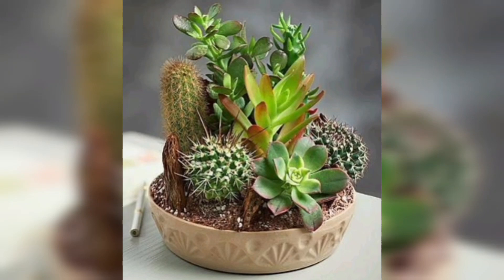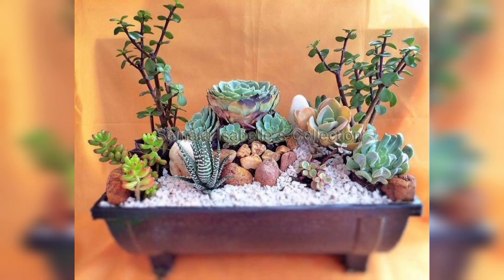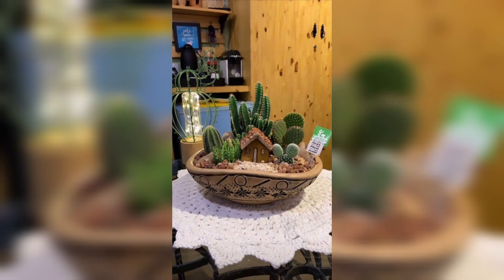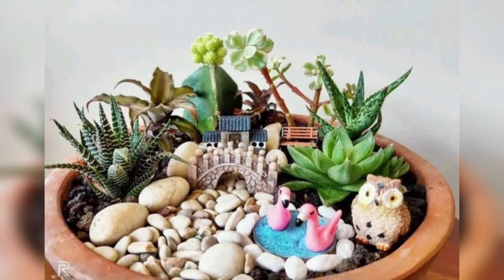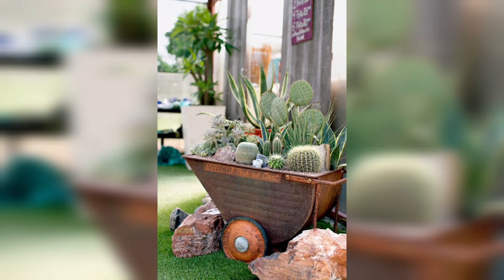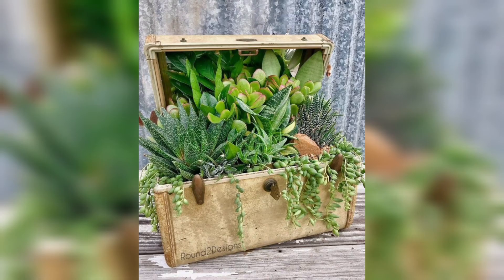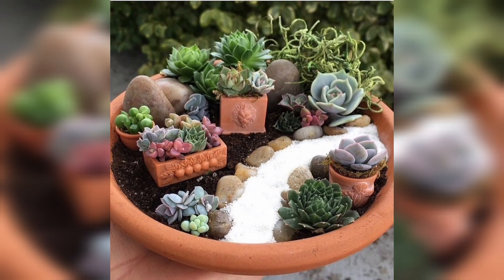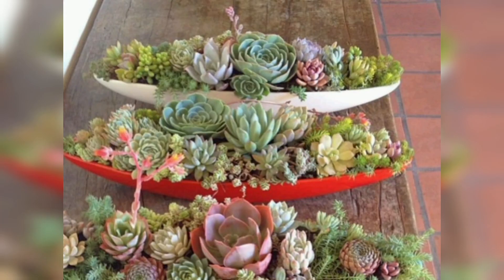Succulent Dish Garden ideas | Latest Ideas | Elementary Gardening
A succulent dish garden is a delightful and low-maintenance way to showcase an array of succulent plants in a single container. It typically involves arranging various succulent species in a shallow, wide container or dish, creating an eye-catching and compact display. Here are some details on how to create a succulent dish garden:

Container Selection: Choose a shallow container with good drainage holes to ensure proper water drainage for succulents, as they are susceptible to root rot if overwatered. Containers made of ceramic, clay, or hypertufa work well, but you can get creative with different materials like wooden trays or metal dishes.

Soil Mix: Use a well-draining cactus or succulent potting mix. You can also make your own mix by combining regular potting soil with sand or perlite to improve drainage.

Succulent Selection: Pick a variety of succulent species with different shapes, colors, and textures. This creates visual interest and makes your dish garden more captivating. Choose both taller, upright succulents and trailing ones to add depth and dimension.

Planting Arrangement: Before planting, arrange the succulents on top of the soil to experiment with different layouts until you find a composition that pleases you. Then, gently remove the succulents from their nursery pots, loosen the root balls, and plant them in the container.

Care Tips: Place your succulent dish garden in a location with bright, indirect sunlight. Water the succulents sparingly, allowing the soil to dry out between waterings. Overwatering is a common cause of succulent problems, so it's essential to strike the right balance.

Maintenance: Regularly remove any dead leaves or spent blooms to keep the dish garden looking neat and tidy. If any of the succulents outgrow their space, you can trim them back or replace them as needed.

Now, let's explore some different and latest ideas for creating succulent dish gardens:

Succulent Tea Cup Garden: Plant a variety of small succulents in vintage teacups or small teapots for a charming and unique display.

Hanging Succulent Dish Garden: Use a shallow, hanging container or a repurposed hanging basket to create an eye-catching vertical succulent dish garden.

Seashell Succulent Garden: Plant tiny succulents in seashells to bring a touch of the beach to your garden or indoor space.

Terrarium Succulent Dish Garden: Create a mini succulent terrarium in a glass container with a layer of activated charcoal, well-draining soil, and small succulent plants.

Succulent Wreath: Craft a living succulent wreath by arranging small succulent cuttings in a circular wreath frame.

Succulent Log Planter: Hollow out a section of a log and plant succulents within it for a rustic and natural-looking garden display.

Succulent Rock Garden: Arrange small succulents among decorative rocks and pebbles for a stunning and low-maintenance rock garden.

Succulent Fairy Garden: Combine succulents with miniature fairy garden accessories, creating an enchanting and whimsical display.

Succulent Zen Garden: Design a Zen-inspired succulent dish garden with sand, stones, and minimalistic succulent arrangements.

Succulent Book Planter: Hollow out the pages of an old book and plant succulents inside for a unique and literary-inspired dish garden.

Succulent Pumpkin Garden: During fall, create a seasonal succulent dish garden by arranging succulents on top of a hollowed-out pumpkin.

Succulent Mug Garden: Plant small succulents in colorful mugs to create a charming and practical garden display.

Remember, the key to a successful succulent dish garden is selecting healthy plants and ensuring proper care. Don't be afraid to experiment with different containers, arrangements, and themes to create a succulent garden that reflects your style and creativity. Happy gardening!